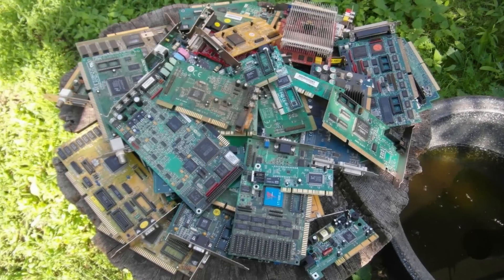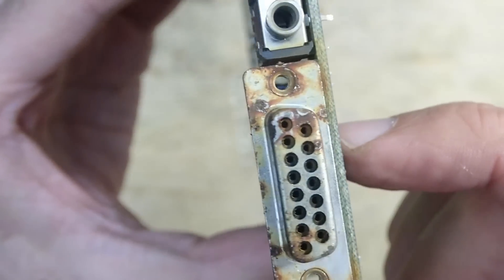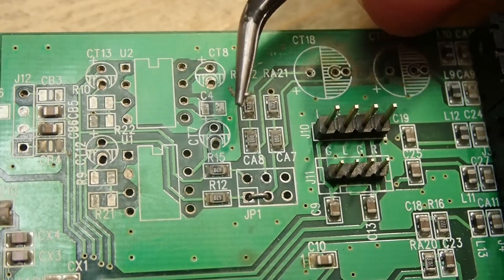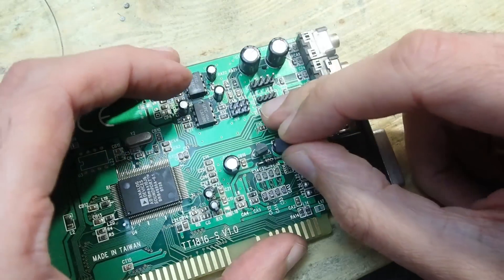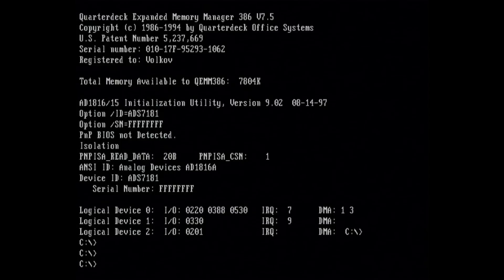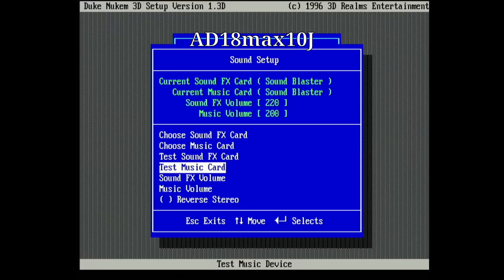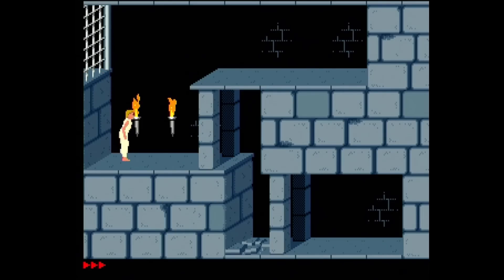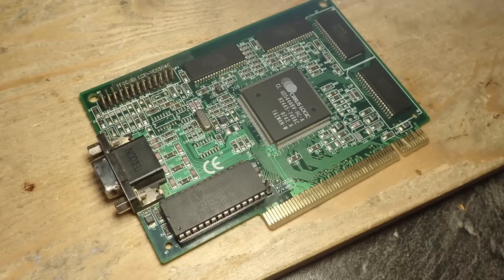Resurrection of a dead Terratec TT1816-S sound card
In this video I'd like to show you the restoration of an old TT1816-S sound card.